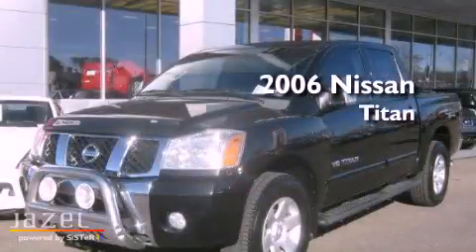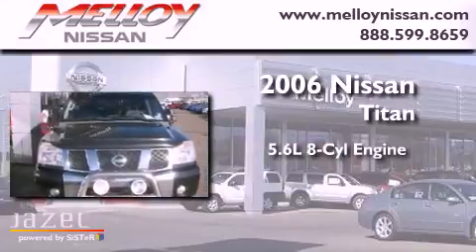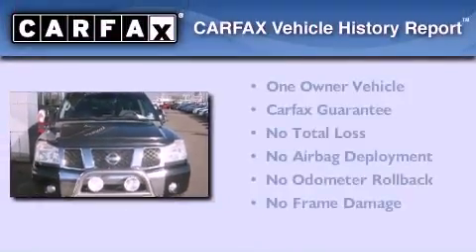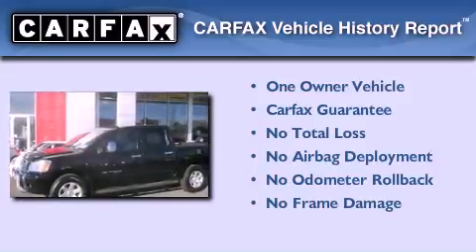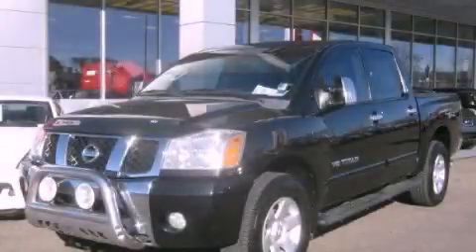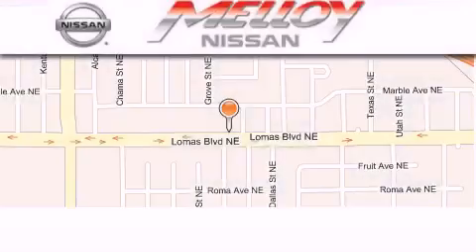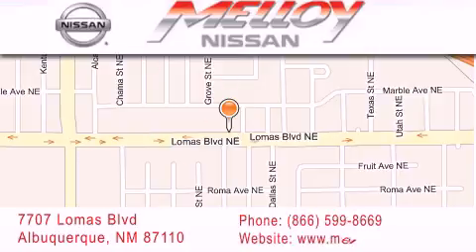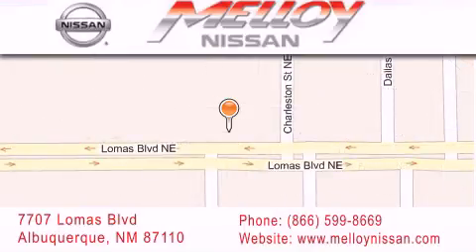2006 Nissan Titan Albuquerque NM 87110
Year : 2006

 Make : Nissan

 Model : Titan

 Engine : Gas/Ethanol V8 5.6L/339

 Trans . : Automatic

 Exterior : Galaxy Black Metallic

 Miles : 98,178

 Stock : NV03240A

 Melloy Nissan

 7707 Lomas Blvd.

 2006 Nissan Titan Albuquerque NM